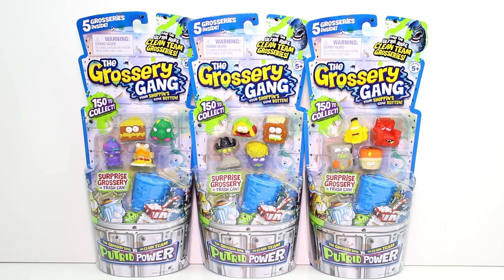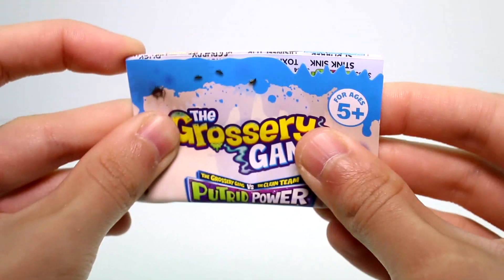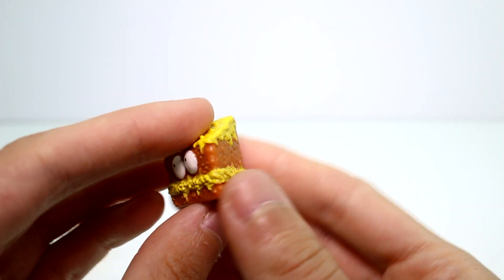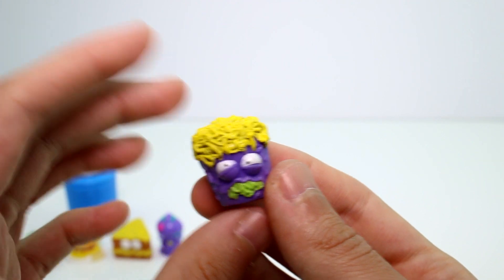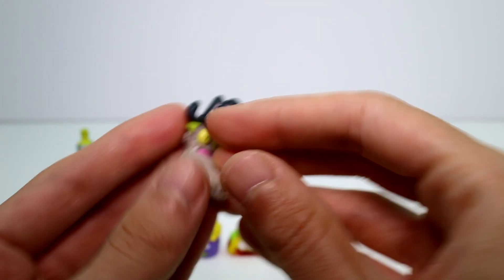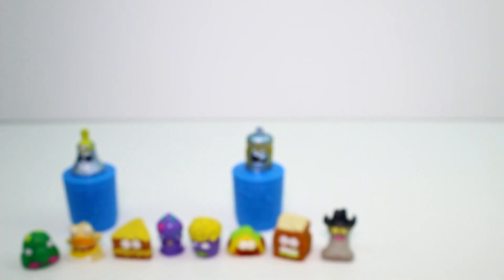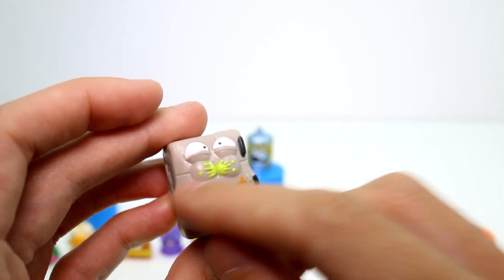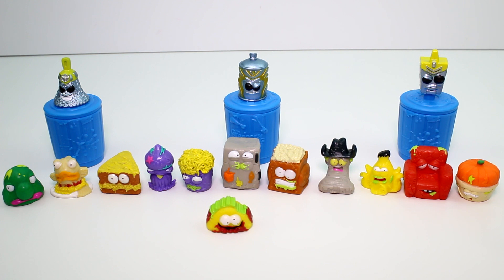The Grossery Gang Series 3 Putrid Power 5 Packs Unboxing Toy Review with Ultra Rare Clean Team